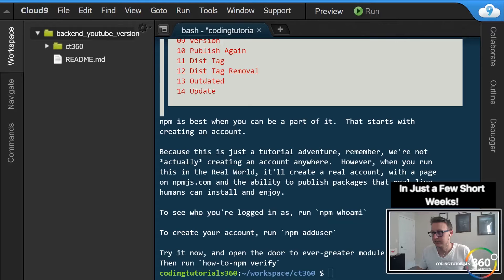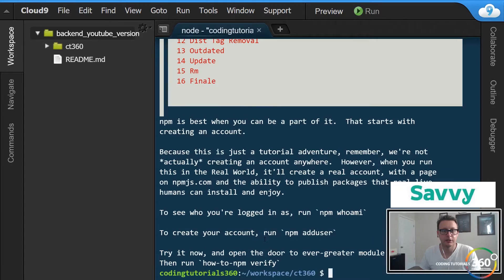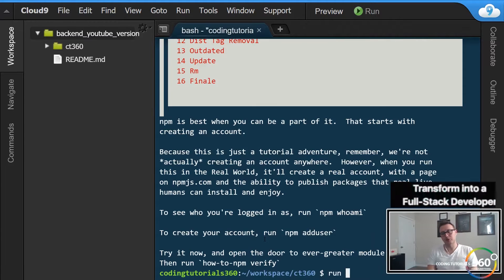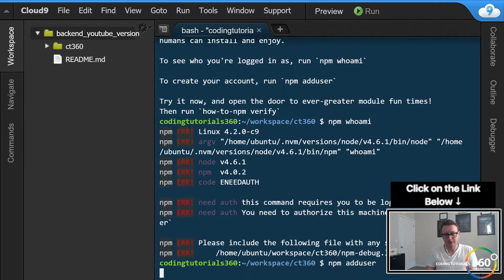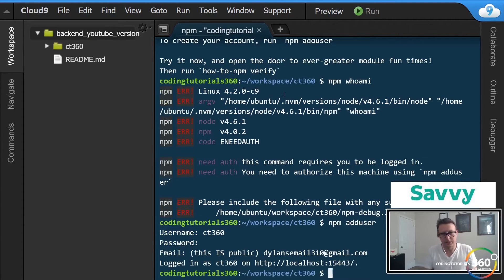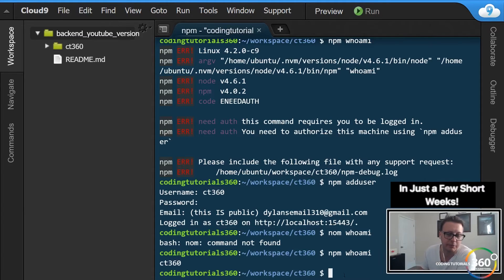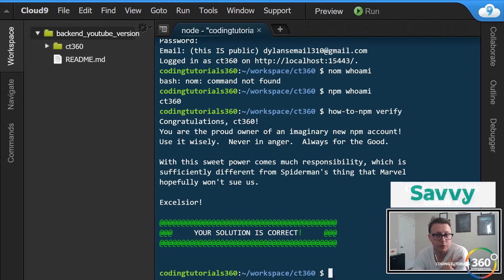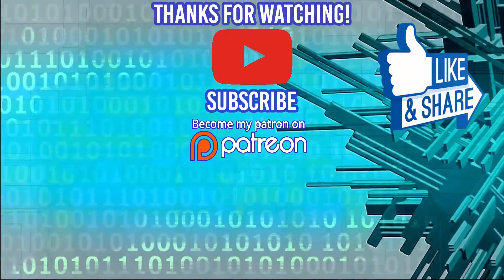Manage Packages with NPM: Login NodeJS and ExpressJS